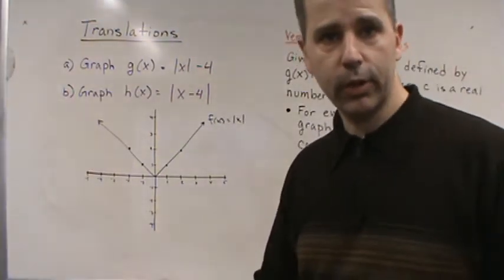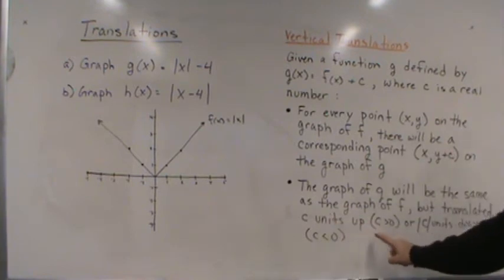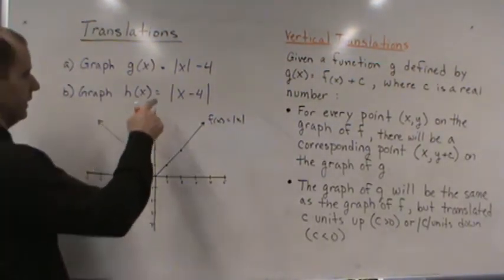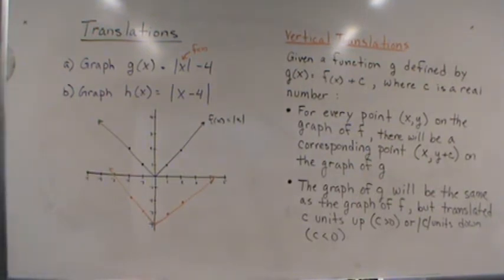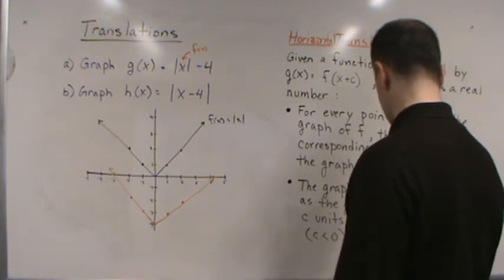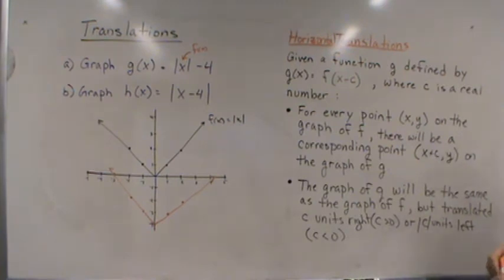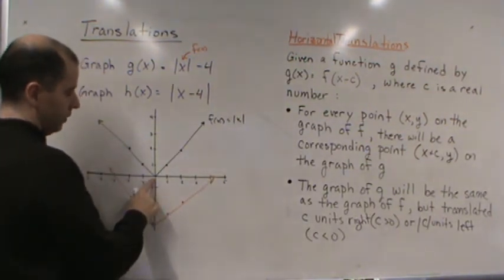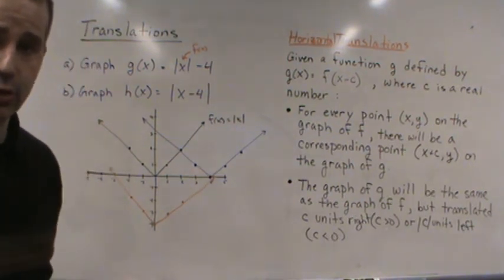Vertical and Horizontal Translations